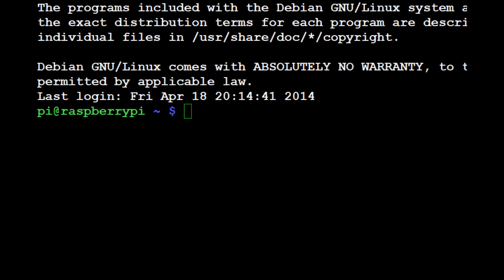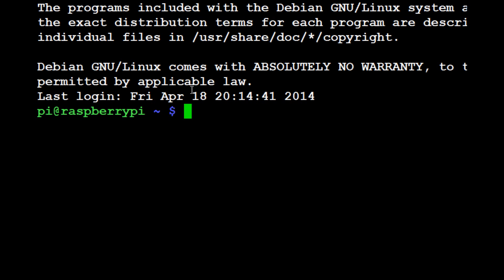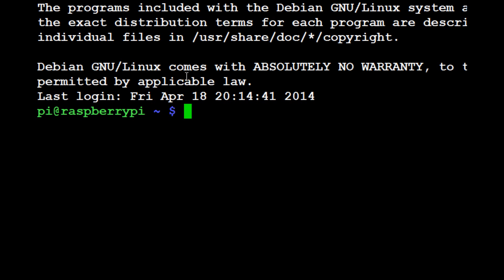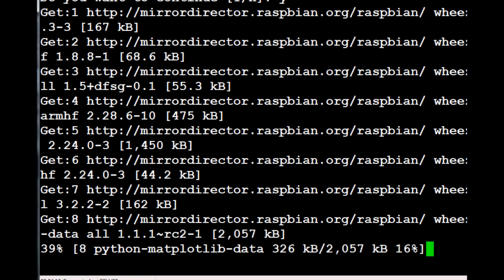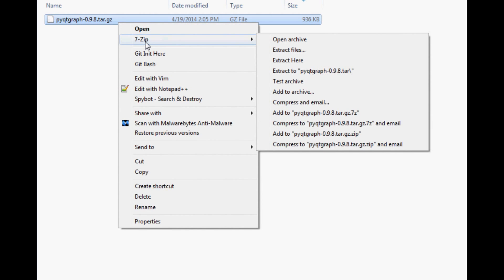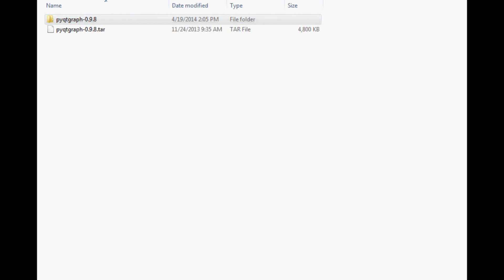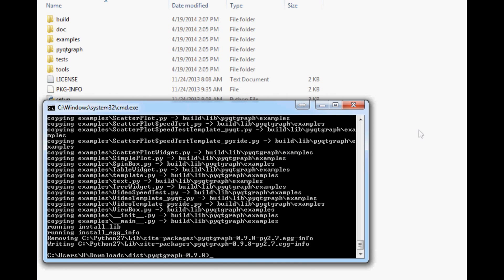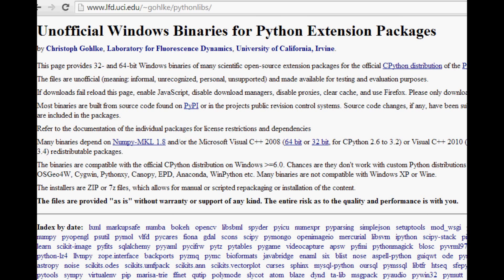Python 3 Programming Tutorial - Installing modules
At this point, you've got all the basics necessary to start employing modules.

We still have to teach classes, among a few other necessary basics, but now would be a good time to talk about modules.

IF you are using linux, installing Python modules is incredibly stupid easy. For programming, linux is just lovely when it comes to installing packages for just about whatever. I believe mac allows similar treatment, though I've not done it myself.

When I was first starting out with Python, installing modules was one of the most difficult things, for a few reasons. Mainly, with windows, there are quite a few methods for installation of modules. you've got pip install setuptools, download and click'n'drag, or setup.py

At the time of starting Python, a large part of my troubles was that I didn't actually understand the process of getting a module, and this is obviously very frustrating.

Python is going to look in a few places for modules.

That's going to be site-packages and the script's directory for the most part. There are some other places you can use, but let's leave them out of it. Knowing this allows you yourself to make your own modules, in the form of just a script if you want, putting that in the same directory as your main script, and then using import to bring it on board, you can also place multiple scripts in a dir and use that. Once you begin to familiarize yourself with this, and understand how and why things work, it will help you a lot.